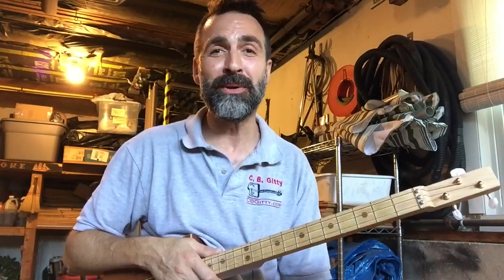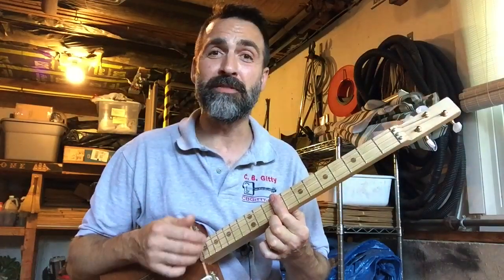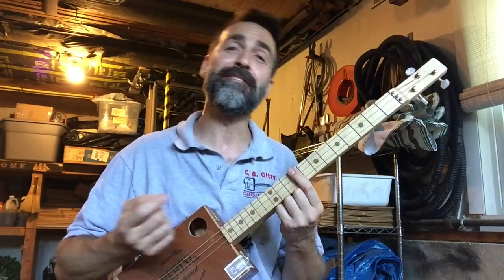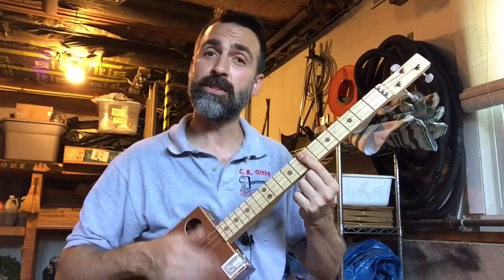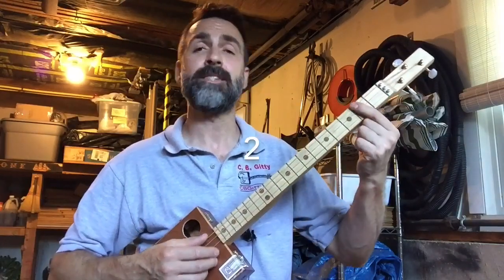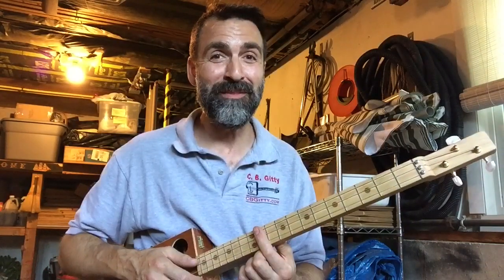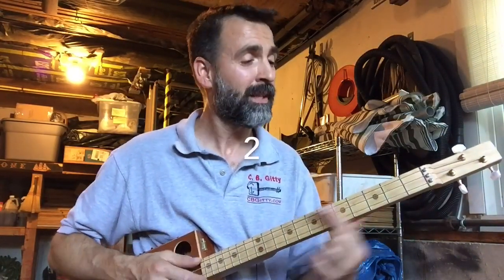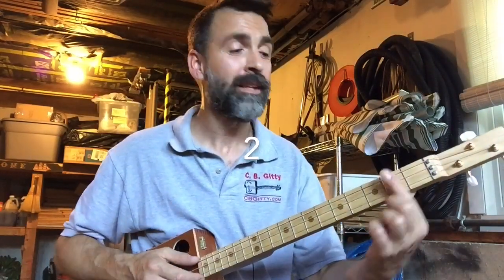Take Me Home, Country Roads: 1 finger cigar box guitar lesson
"Take Me Home, Country Roads" 3-string cigar box guitar lesson.